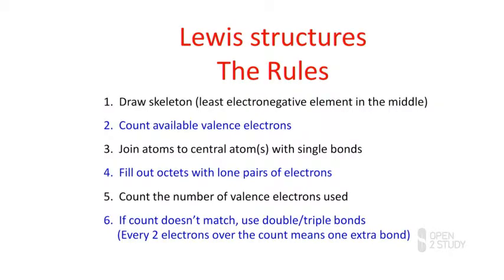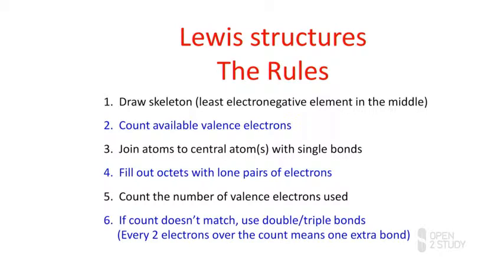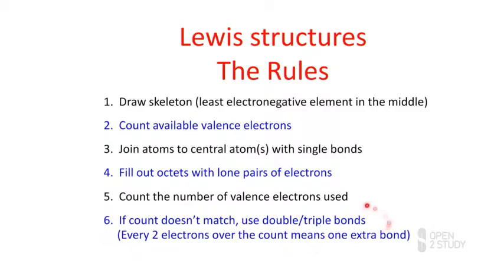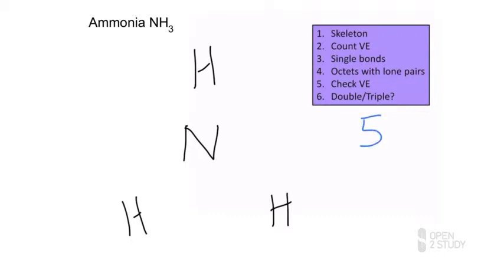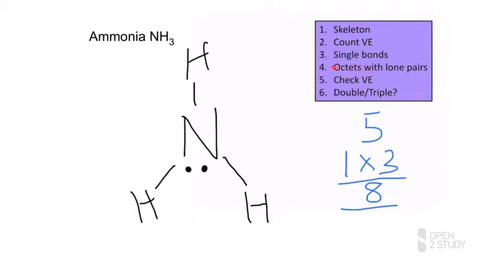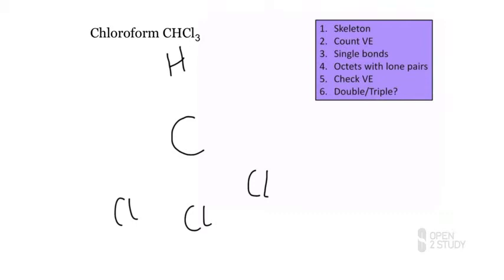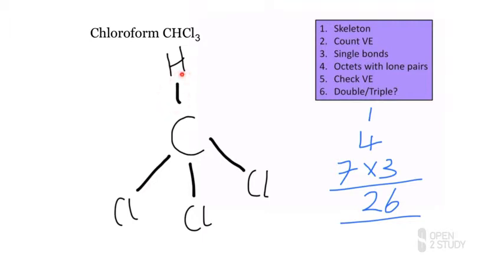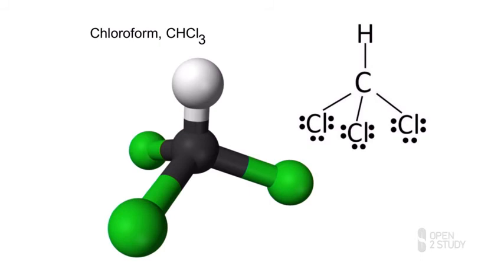Chemistry :: (Module - 2) :: Topic 8 - Drawing Lewis Structures - Single Bonds